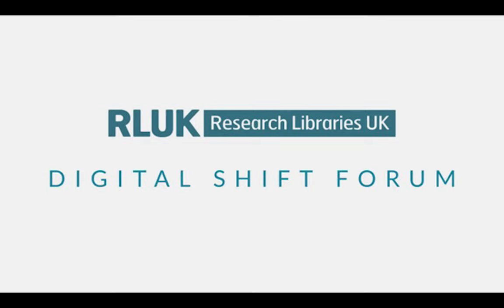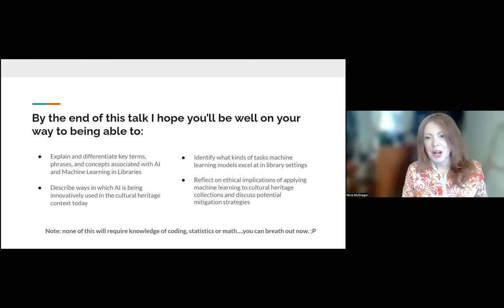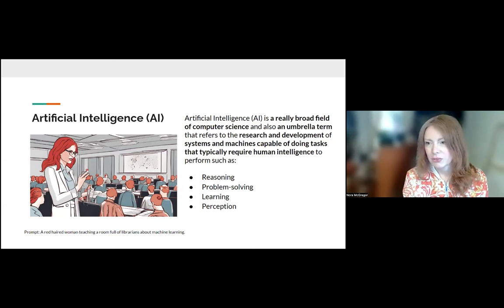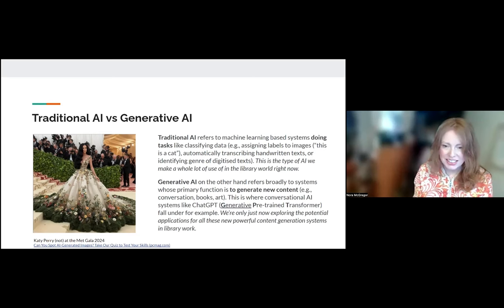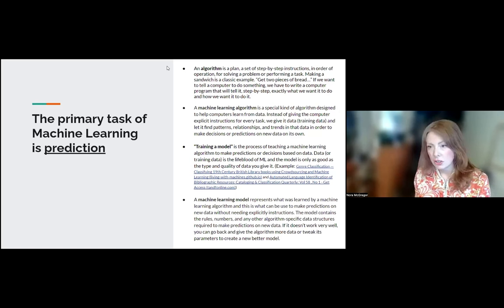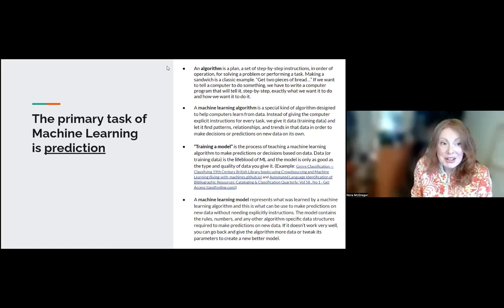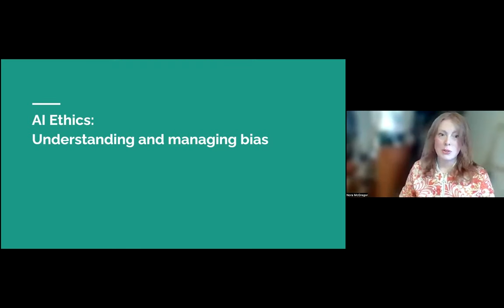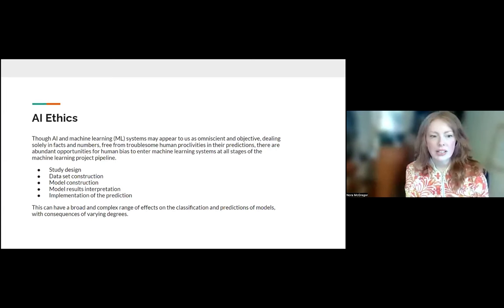RLUK DSF | AI & Machine Learning in Libraries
New Digital Frontiers – AI & Machine Learning in Libraries

New Digital Frontiers explores the role AI and Machine learning can play in our libraries, the platforms we use, the challenges we face and the opportunities we have. This first event in this series is an accessible and gentle introduction to key concepts and applications in the library context led by Nora McGregor (British Library). It is ideal for beginners and those new to these concepts but may also be of interest to colleagues across the sector exploring AI and Machine Learning.